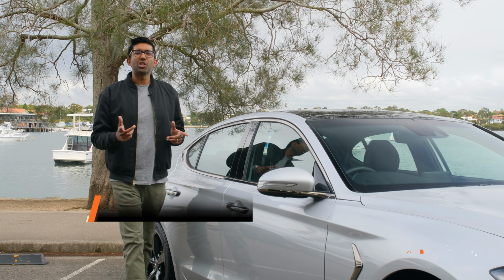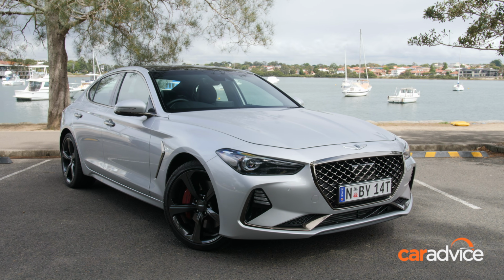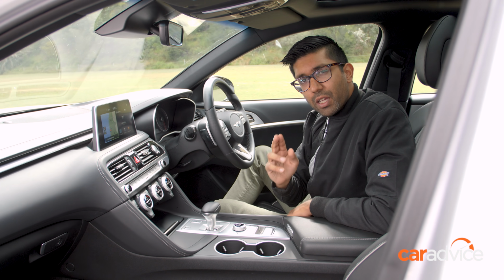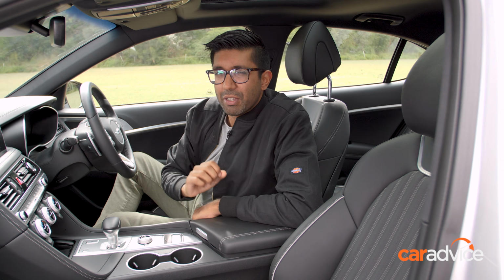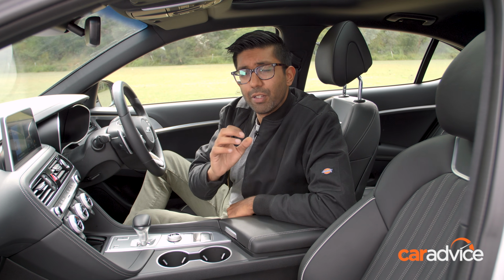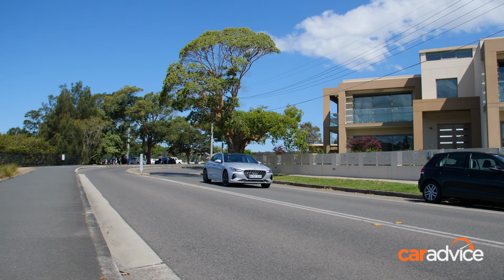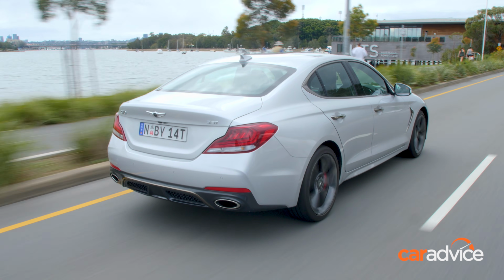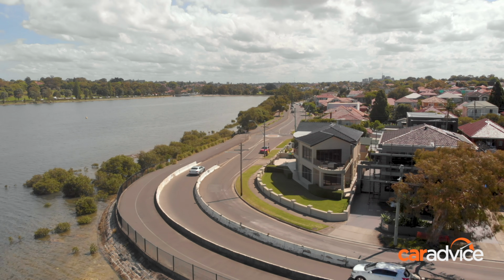2020 Genesis G70 3.3T Long-Term Review: Introduction | CarAdvice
We have a new long-termer in the Sydney CarAdvice garage – and it's not an SUV. You may also be surprised that our performance rear-wheel-drive sedan doesn't hail from Europe, either. Meet our 2020 Genesis G70 3.3T Sport.